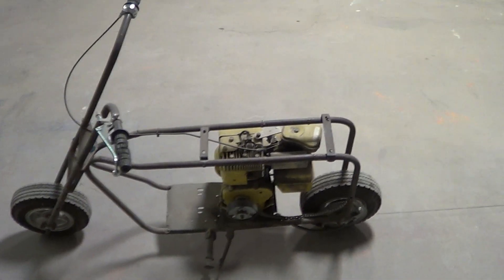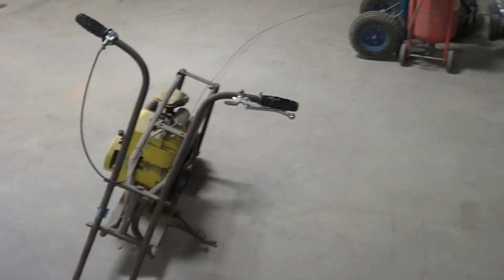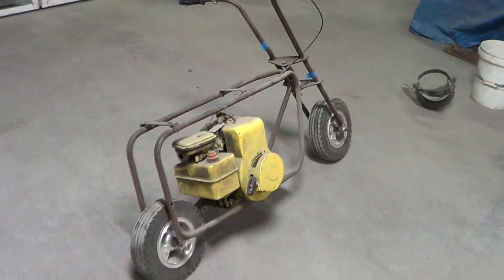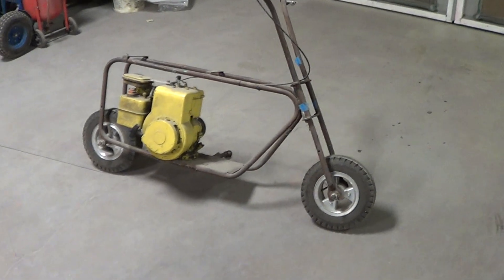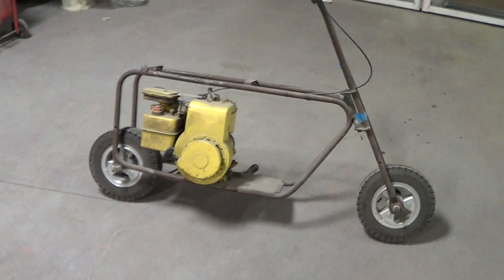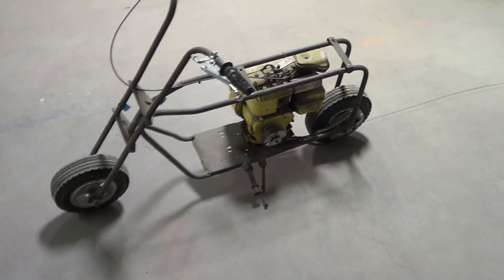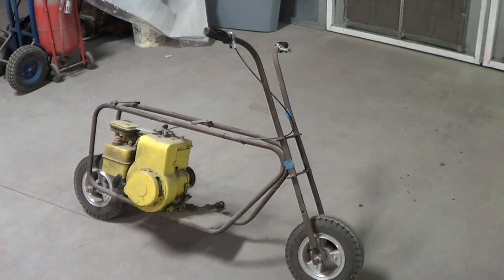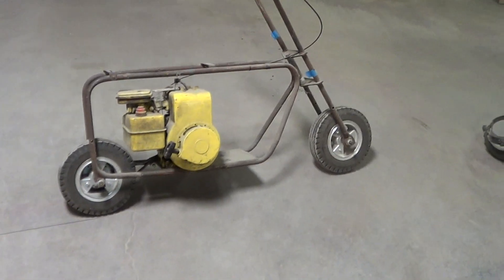Dumb & Dumber Mini Bike Project 2-2-19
Like I need another project in my life...…….. LOL